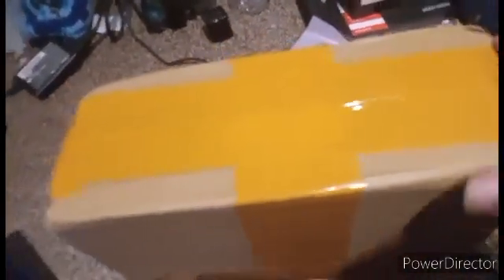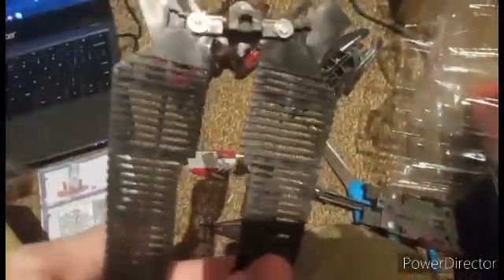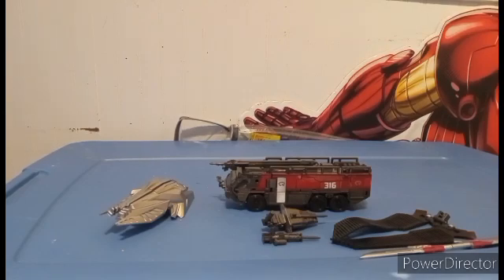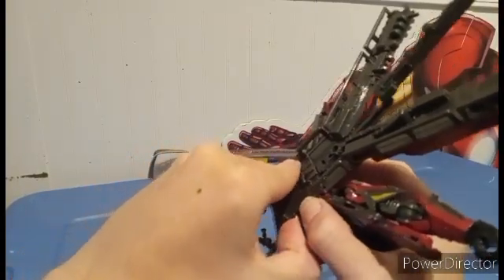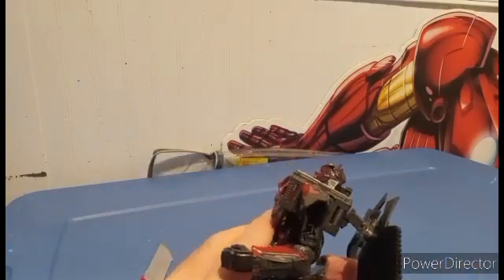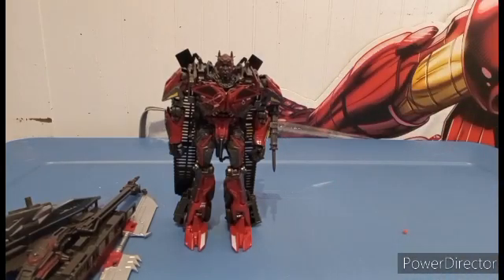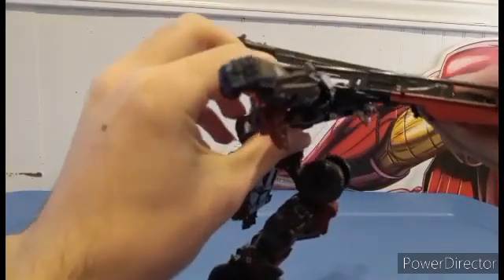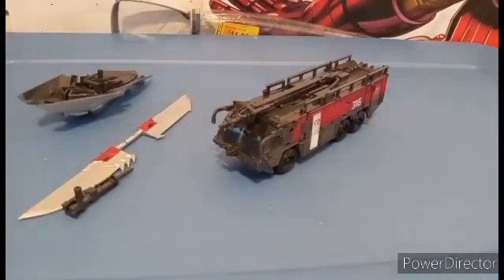Transformers Baiwei Studio Series 61 DOTM Voyager Class Sentinel Prime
See, I told you I'd get Sentinel back. Anyway, this box scared the hell out of me because either he could have been broken, or could have been missing the right components.

Tomorrow and Sunday are double reviews, which means tomorrow, we have Legacy Evolution Blitzwing and Skyquake. Yeah, these two are interesting figures in themselves.

I have more videos prepared and some special ones next week.

And as always, Til All Are One.